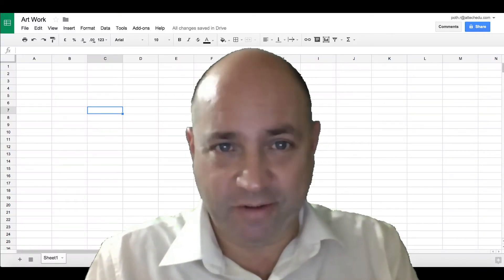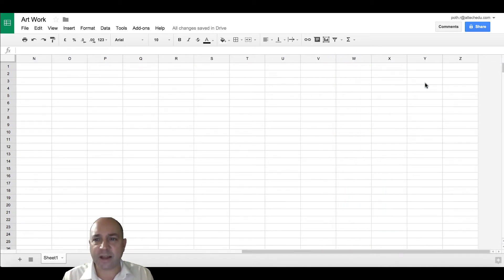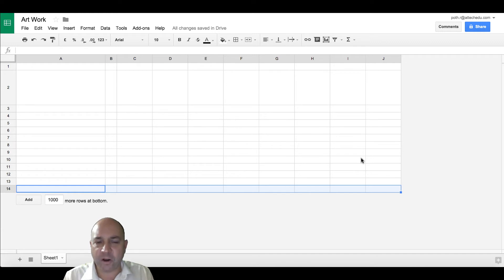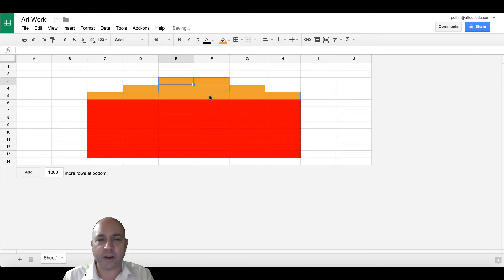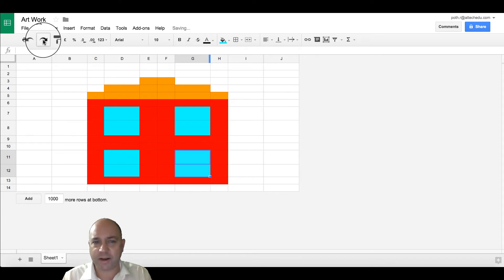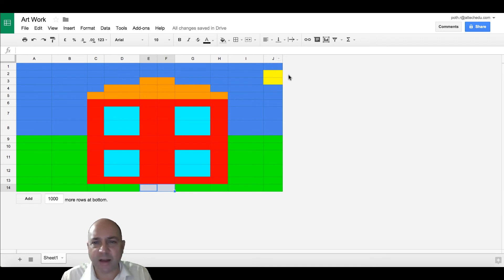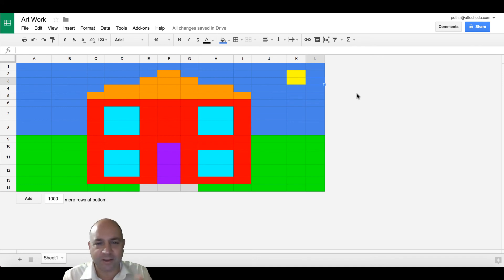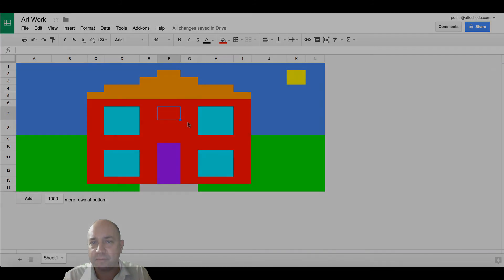The Tech tools for art teachers 1 - Art in a Spreadsheet Using Formatting to Create a Picture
Tech tools for art teachers 1 -  Art in a Spreadsheet Using Formatting to Create a Picture

Are you an Art Teacher or even a primary school teacher that wants to bring technology into the art lesson? Why not use a spreadsheet? These lessons will show you how you can teach necessary spreadsheet skills to young children by allow them to be artistic in a spreadsheet.

This lesson looks at how you can use Formatting to create a picture. Change the column and row widths to manipulate the picture. Use colours to shade the cells.

Using spreadsheets in Art can support other areas of the curriculum where spreadsheet understanding is needed. Use the created images in other Documents by taking screen captured images.